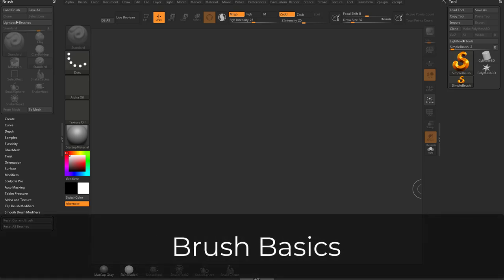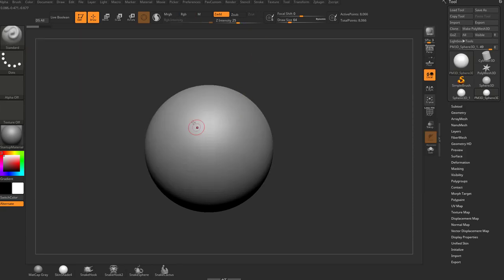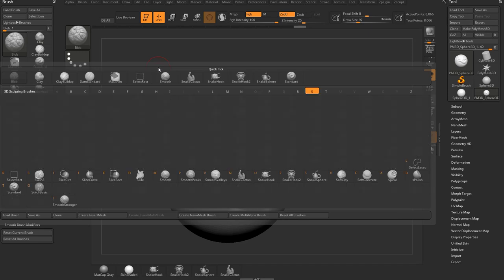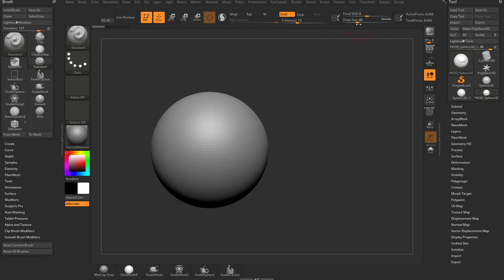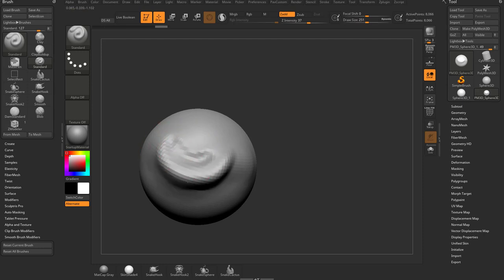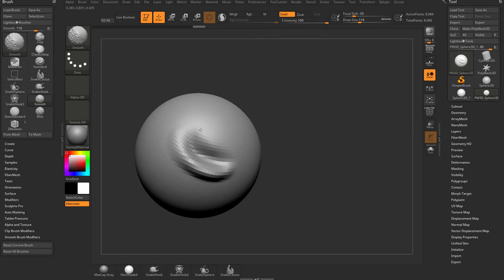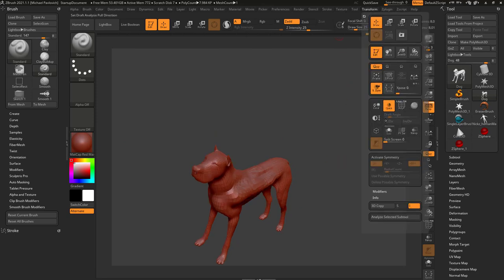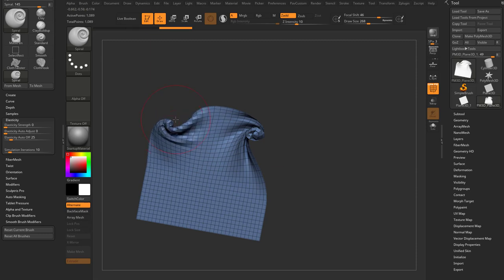010 ZBrush Brush Basics